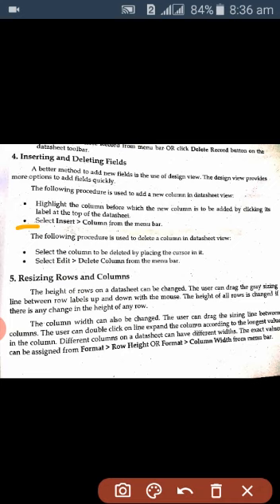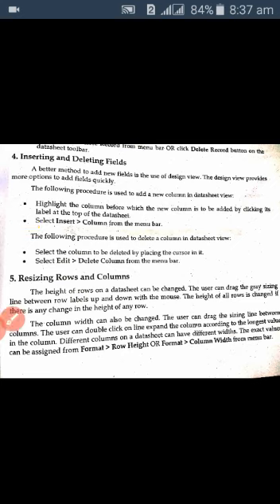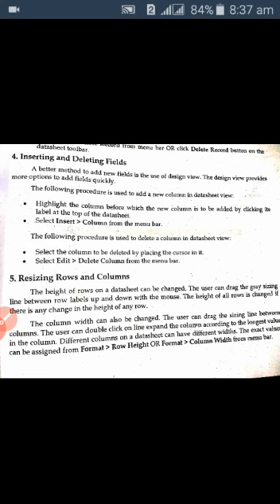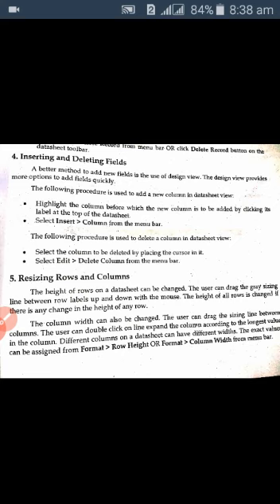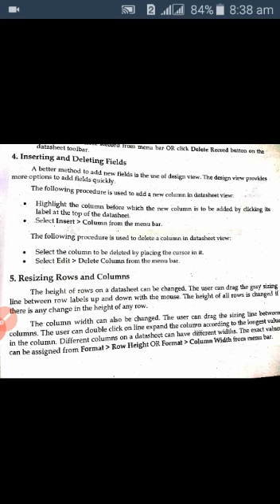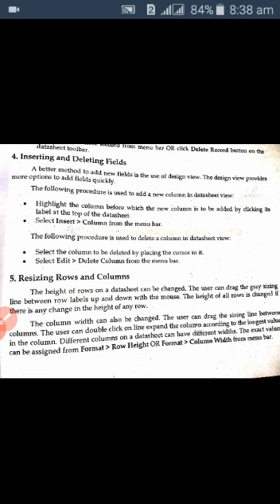Methods of modifying tables in MS Access.ICS PART2.GCW MACHIWAL